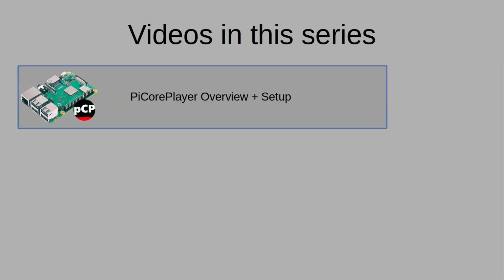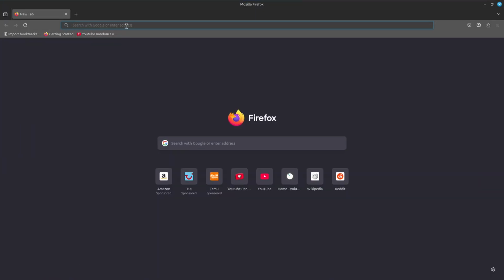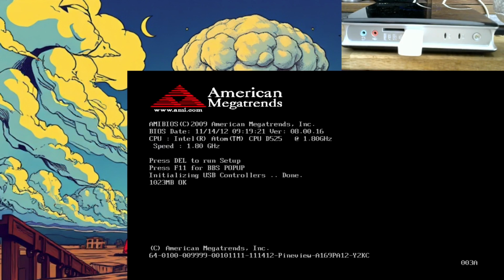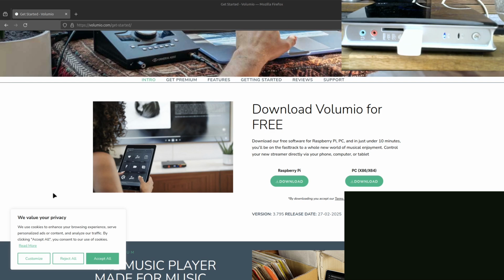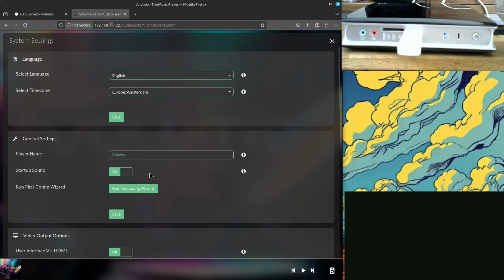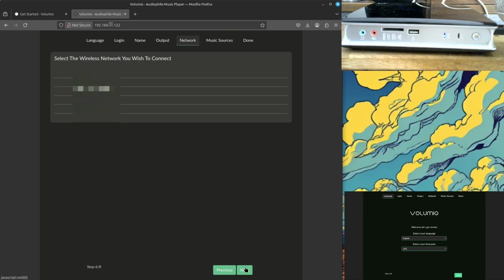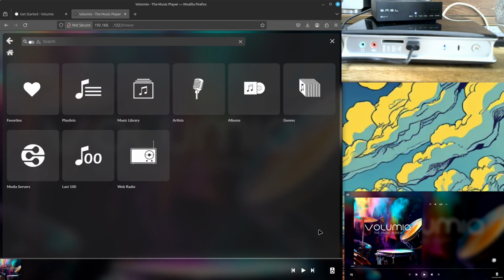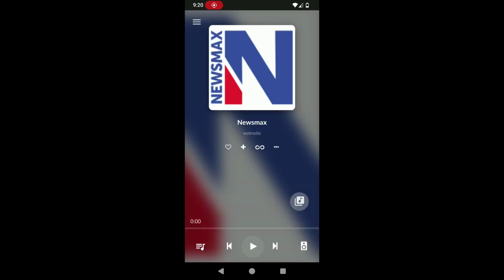[GIVEAWAY] How to install Volumio on a PC in 5 steps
Turn any old PC into a high quality audio streamer.

00:00 - Welcome
00:44 - Specs of the giveaway PC
01:39 - Overview of what we will do
02:38 - Walktrough - Step 1: Image USB stick (or SD card)
05:12 - Walktrough - Step 2: Set computer to boot from USB and boot Volumio from USB08:48
08:48 - Walktrough - Step 3: Install volumio to hard drive
11:40 - Walktrough - Step 4: Configure Volumio
14:10 - Walkthrough - Step 5: Setup output device
17:00 - Volumio Mobile App
19:00- Next giveaways + outro

This giveaway is for a used Zotac ZBOX ID41 which you can use for anything!